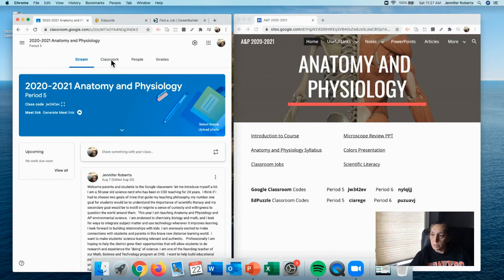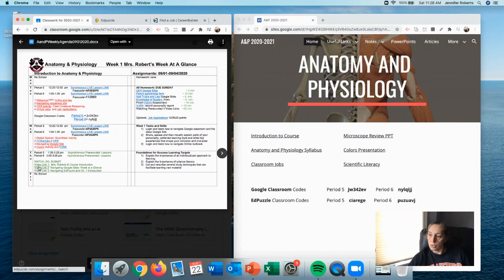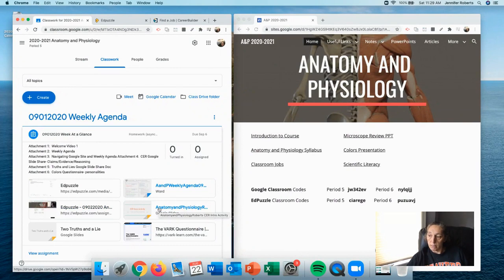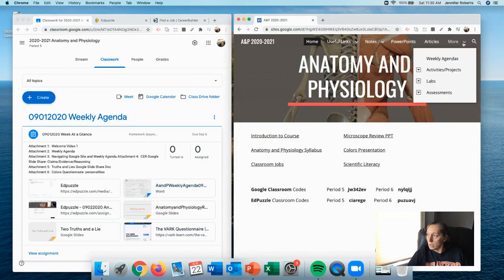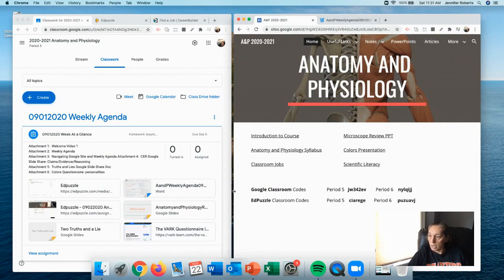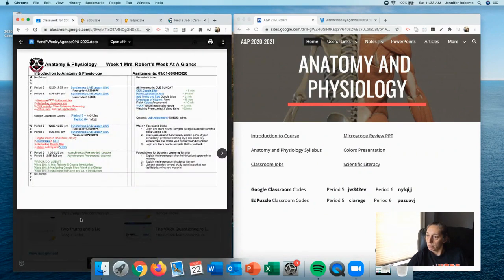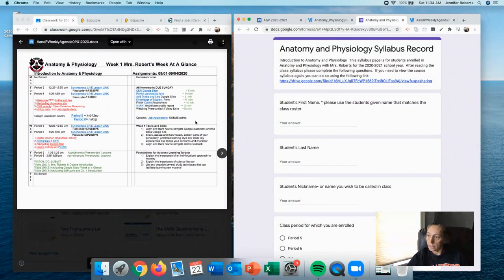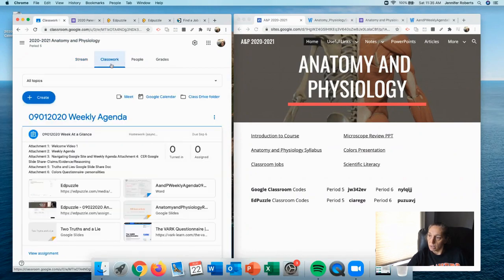2020 0903 Anat&Phys Video 3